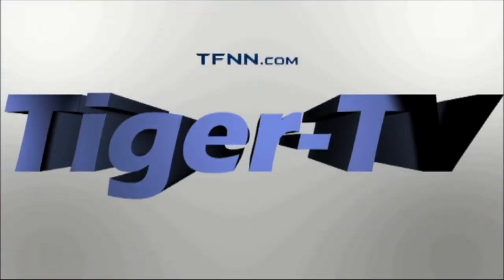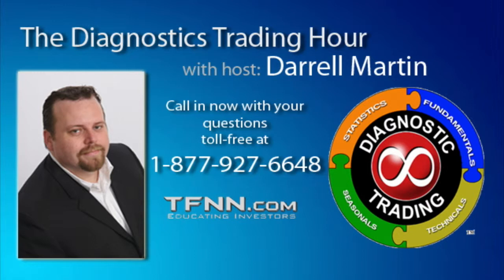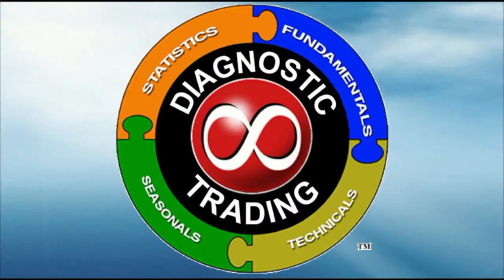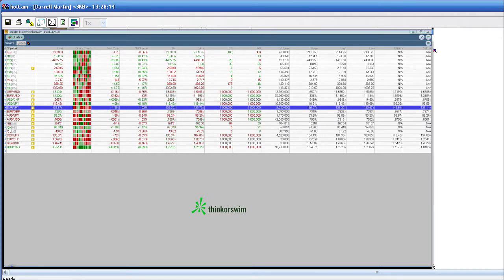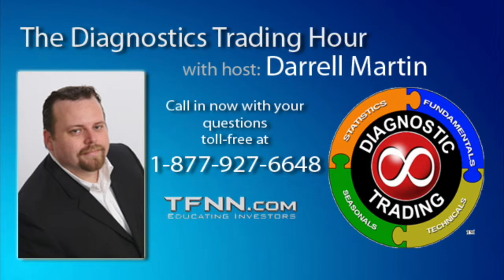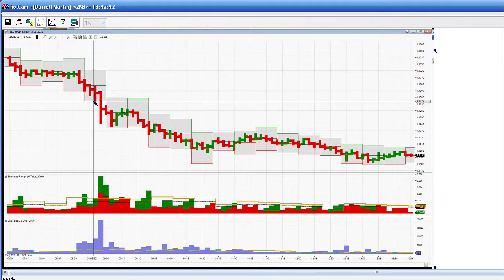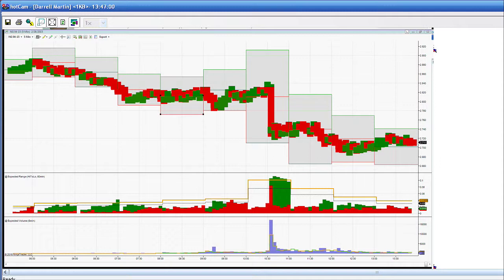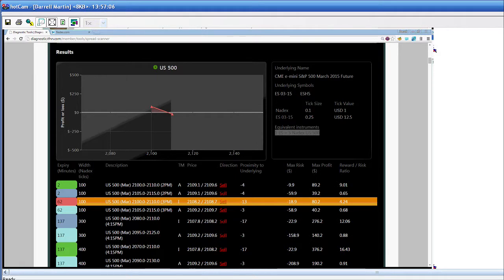Feb 26th Diagnostics Trading Hour with Darrell Martin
The Diagnostic Trading Hour with host Darrell Martin. Catch this program each day Monday through Friday at 1pm ET. Darrell discusses the various diagnostic trading methods he uses when looking at the market, and specializes in the Nadex platform